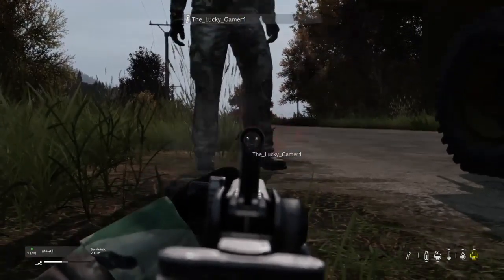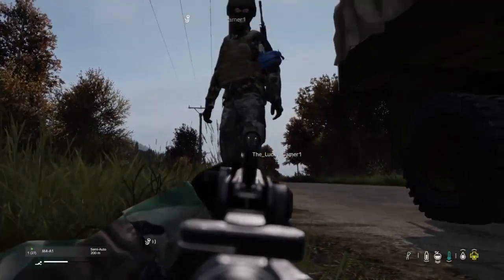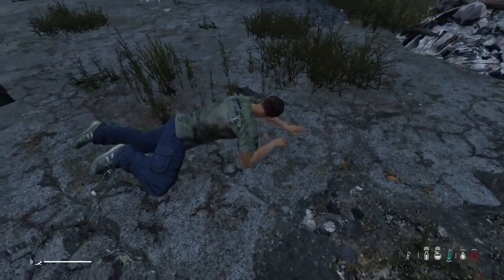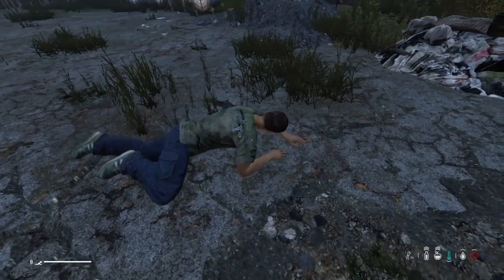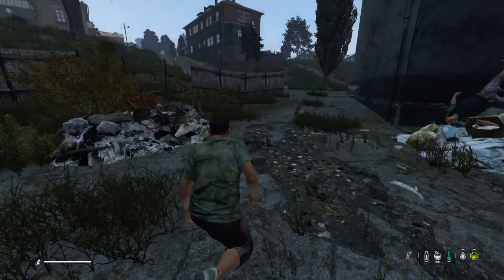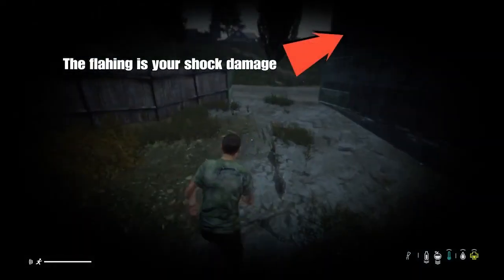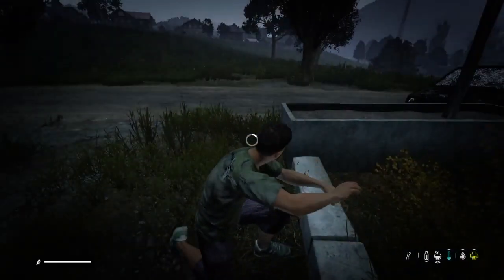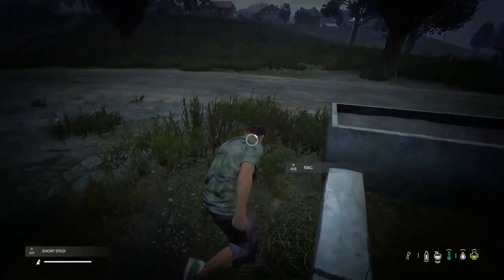DayZ - How to Fix a Broken Leg (Survival Guide)